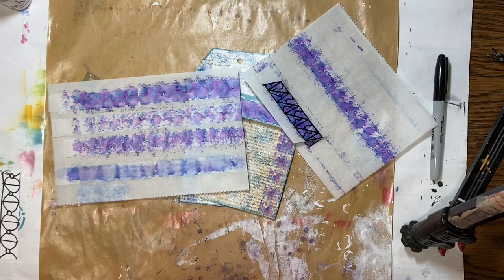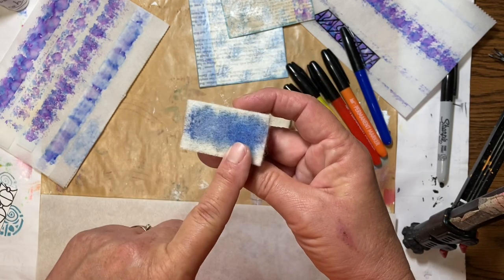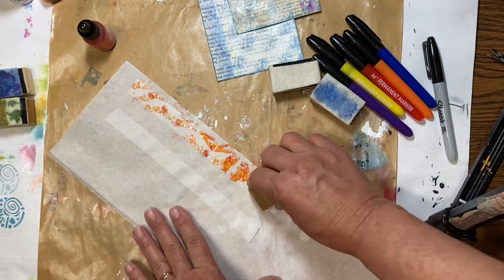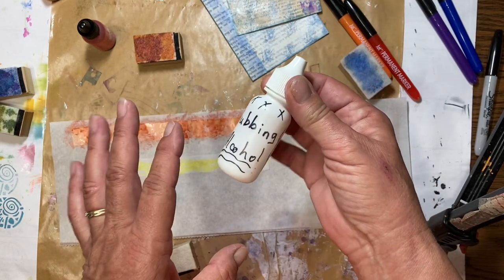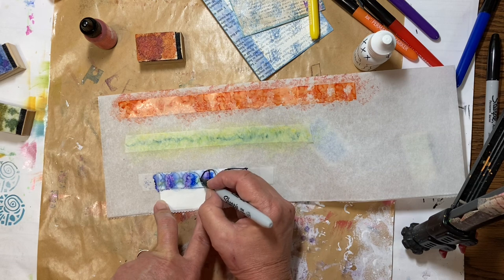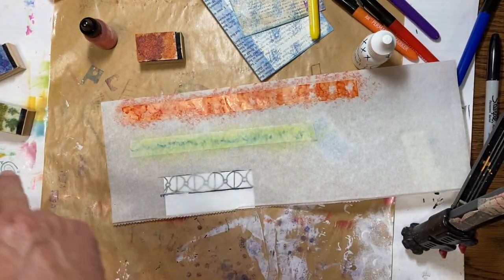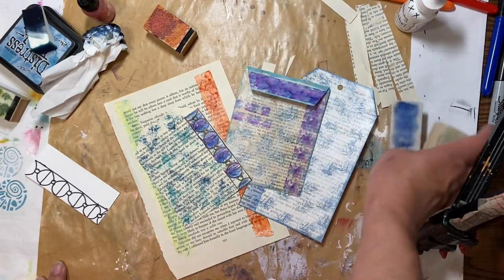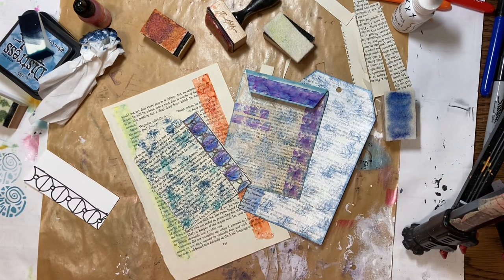Journal on a Budget Starting Over, Wk 14, Diy Stained Glass Washi and Background Stamp Tutorial :)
Starting a new journal using recycled items and inexpensive supplies :) tfw, and I hope you all have an Outstanding Day :) amy **If you are enjoying this series and would like to leave a small donation to support my channel you can do that